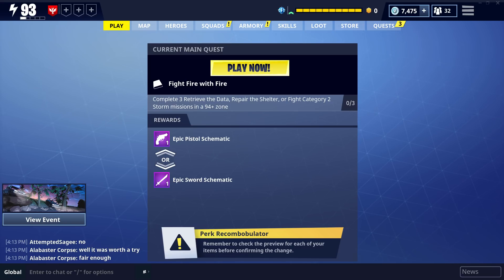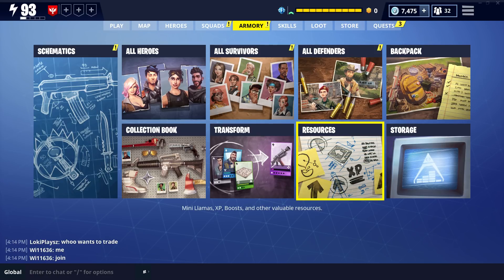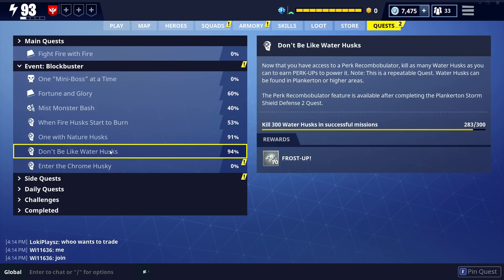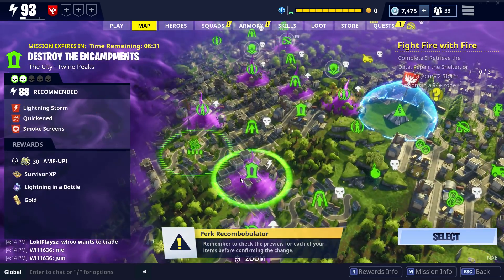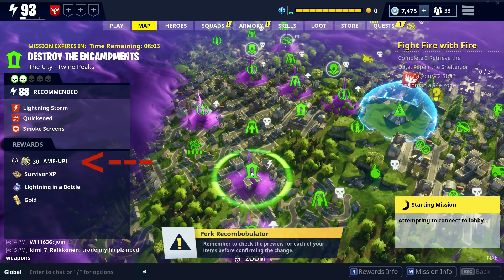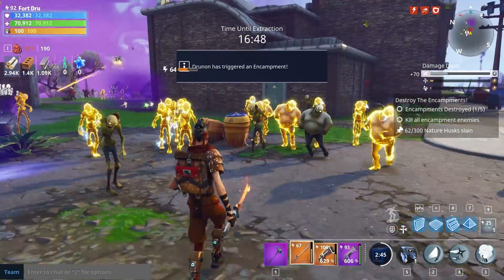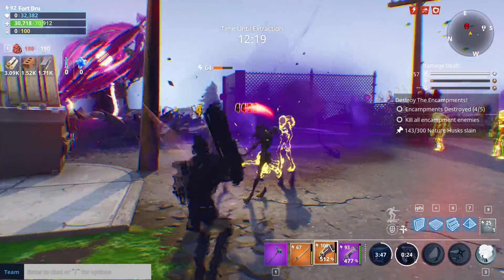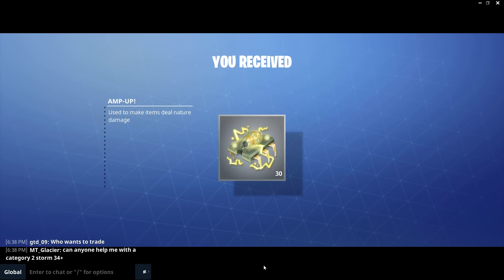Fastest Way to Farm Elemental Reperks! | Fortnite Save the World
My second guide in a series aimed at explaining things you might not know about Fortnite. This episode shows you how to farm resources to change your weapon perks. Don't forget to find me streaming high level content